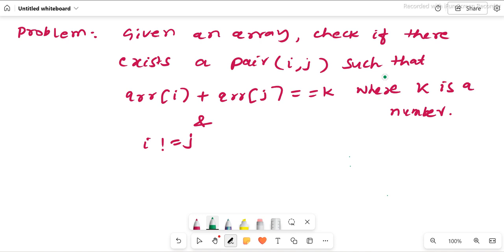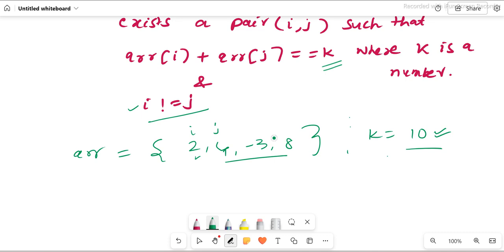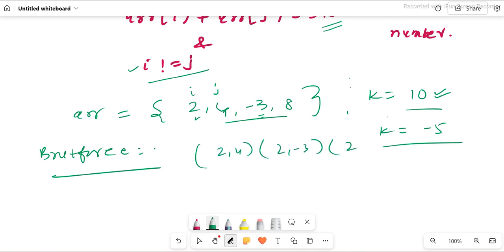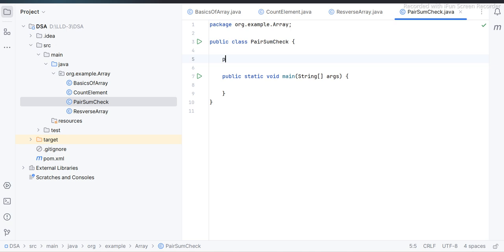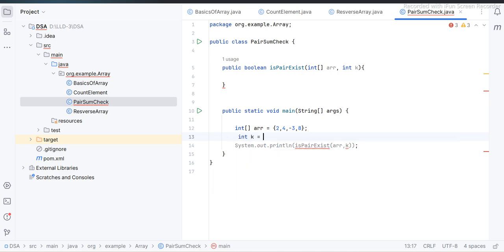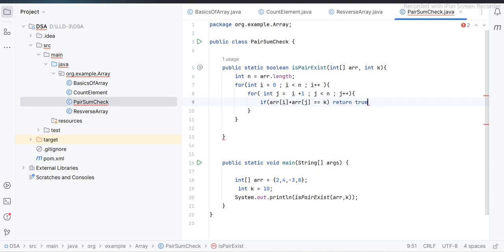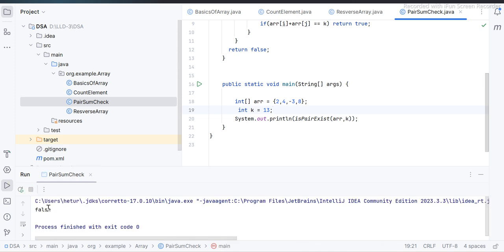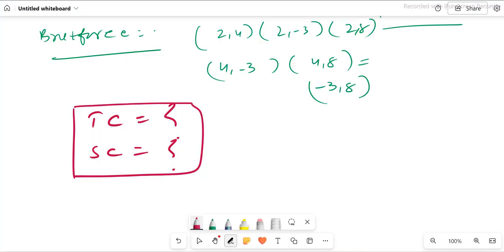Java Array Pair Sum Problem : Solving for K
Given an array , check if there exists a pair (i,j )such that arr[i] + arr[j] == k and i  != j